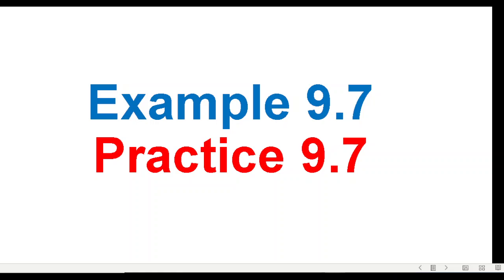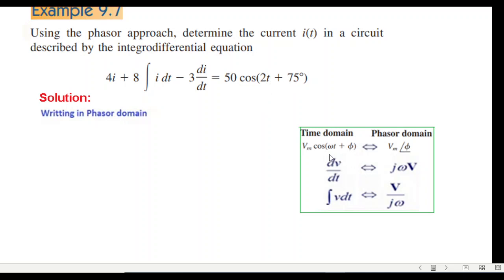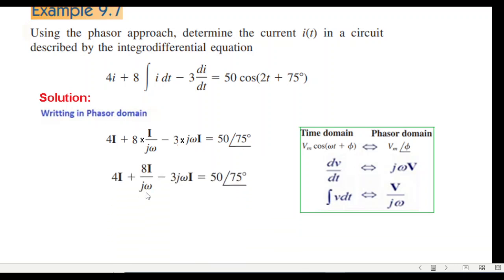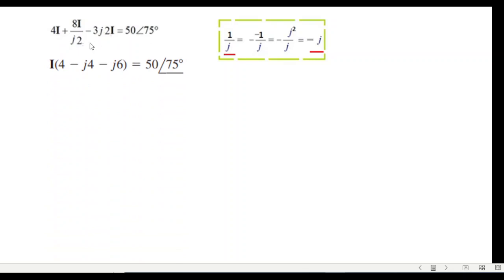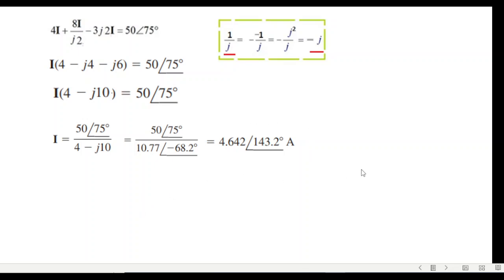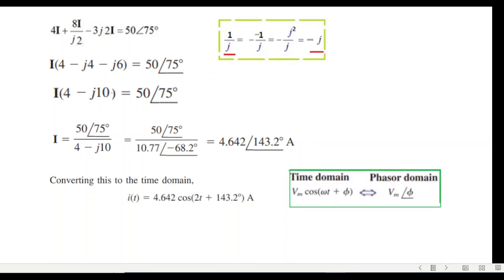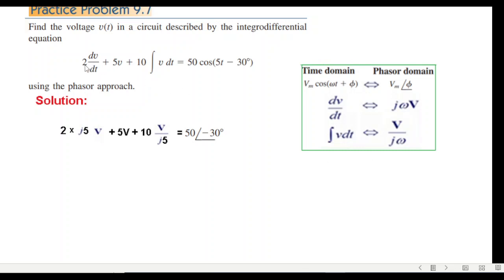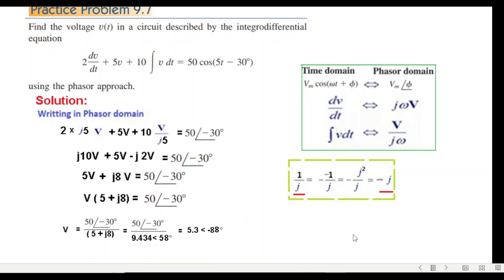(English)ENA || Example & Practice 9.7 || Solving Integro-differential Question by Phasor Approach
(English) Example 9.7 || Practice Problem  9.7 || Solving  Integro-differential Equation using Phasor Approach

Using the phasor approach, determine the current in a circuit
described by the integro-differential equation
Find the voltage in a circuit described by the integro-differential
equation